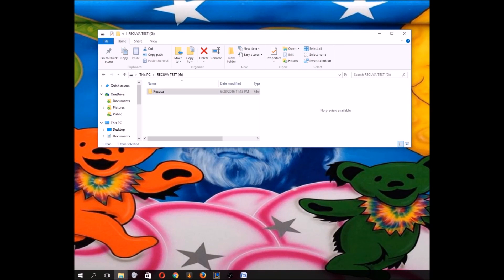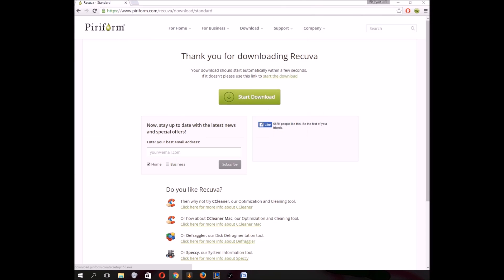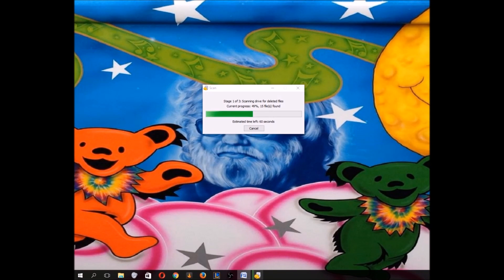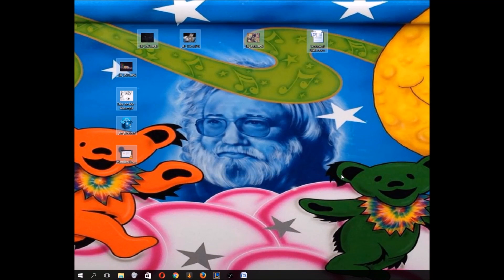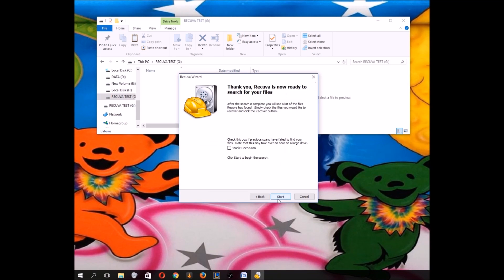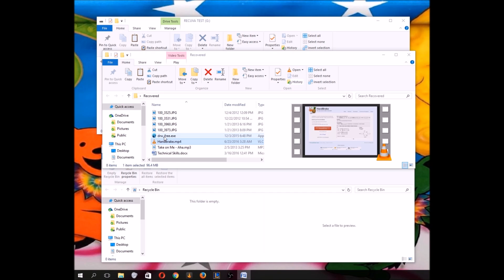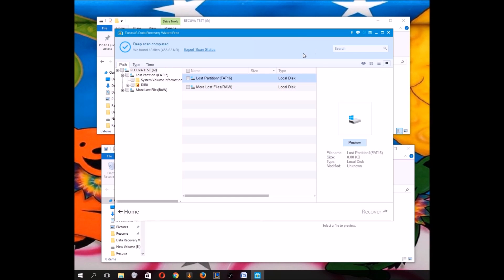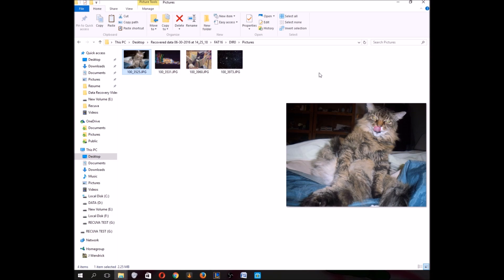Recover Deleted Files - Recuva & EaseUS - Data Recovery Guide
If you have accidentally deleted files or reformatted over them use this method to recover them.  This will replace your files, as well as save you time and money!!

Robinhood Stock App - Get 1 free Stock on ME!